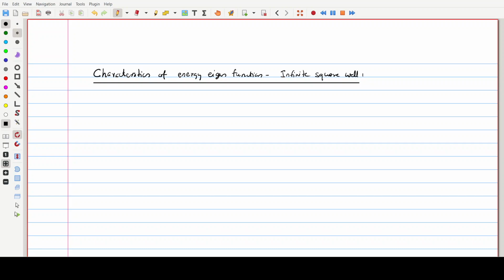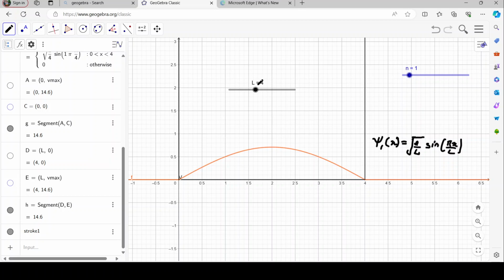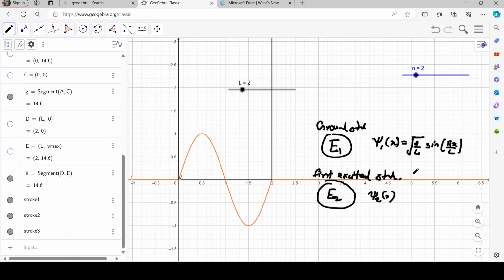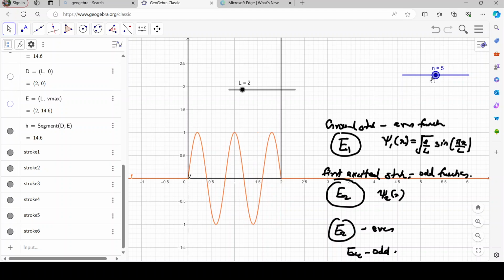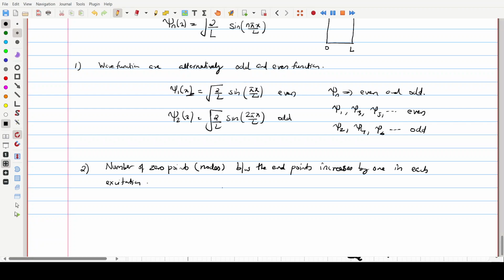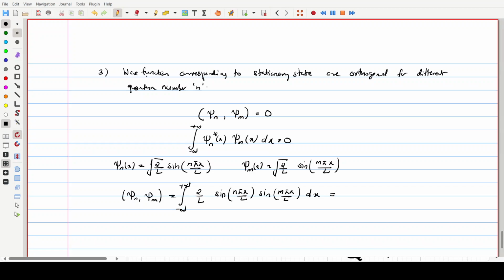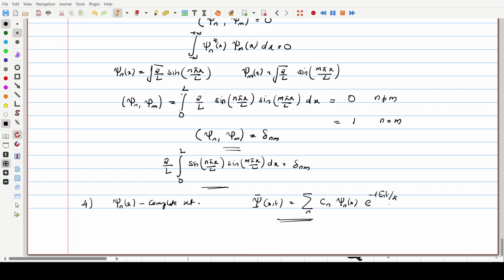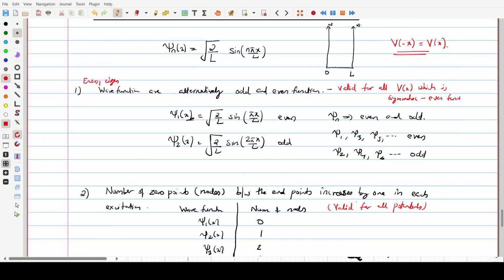Lecture 06: Properties of energy eigenfunction - Infinite square well